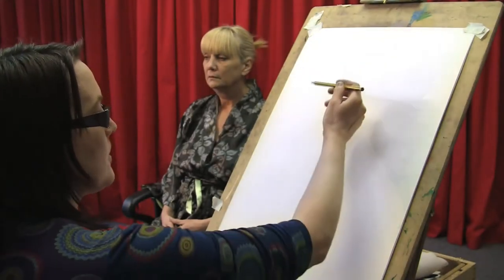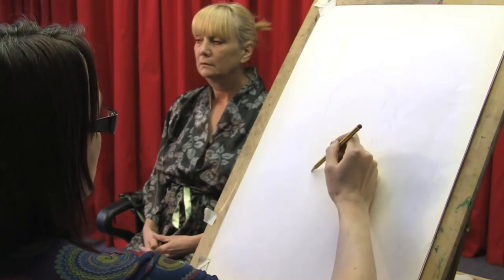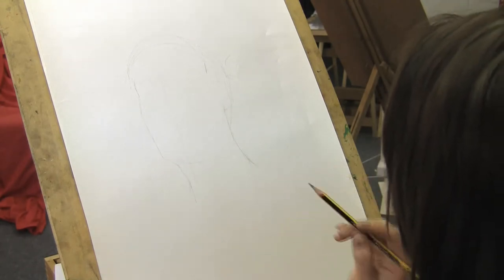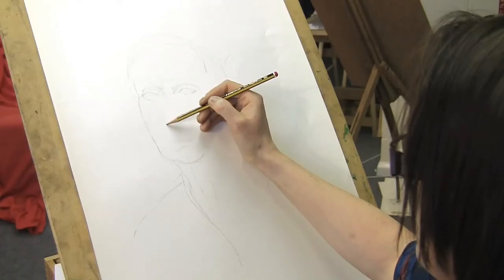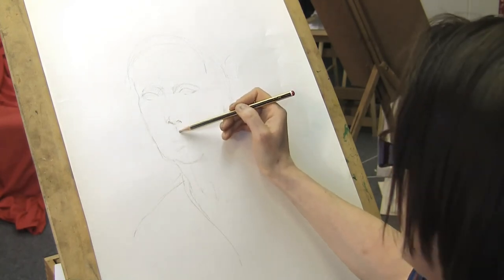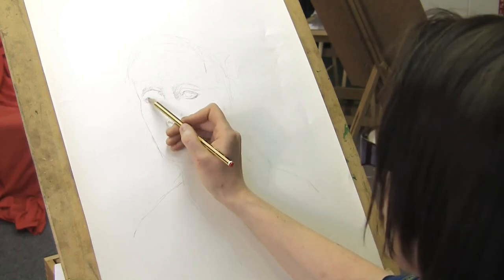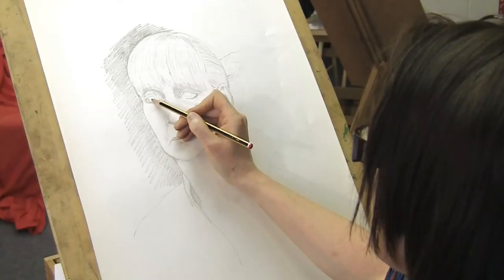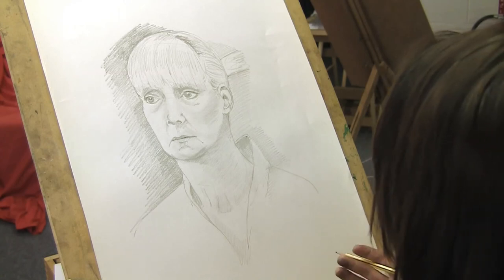Drawing a Portrait - getting a likeness